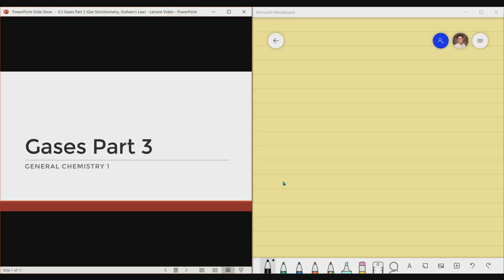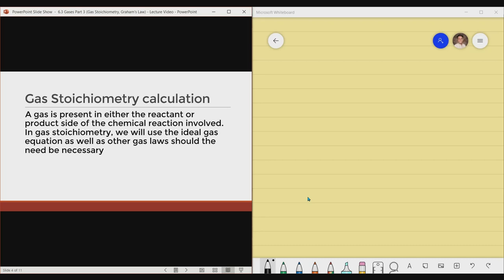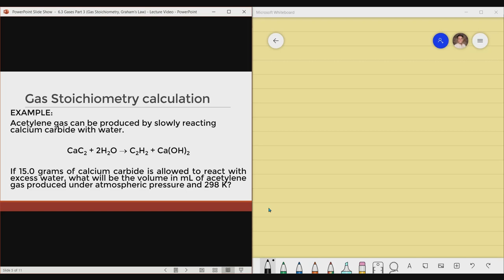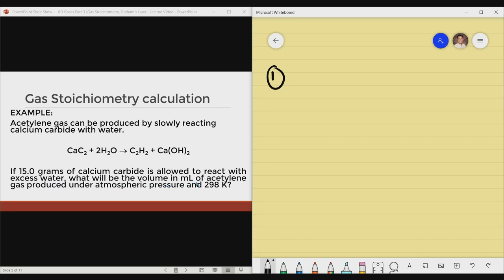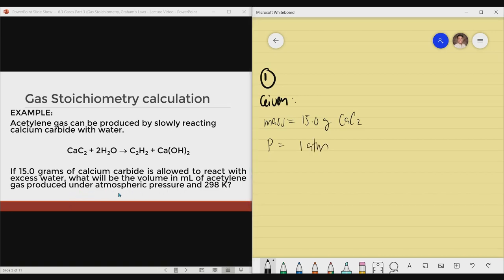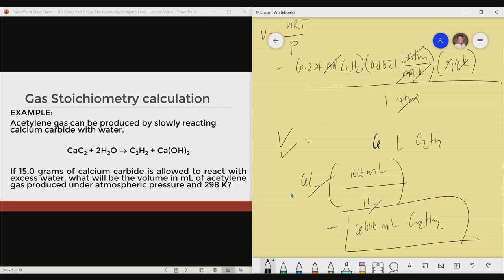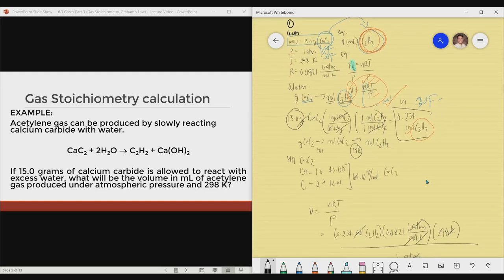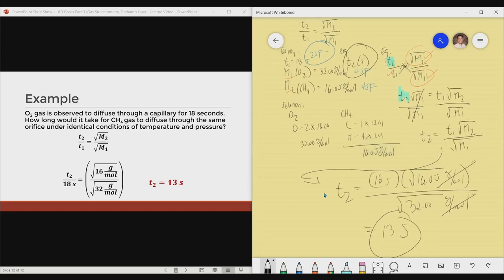Gases Part 3 (Gas Stoichiometry, Graham's Law) (Tagalog/English)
For part three of the Gases lecture videos, the following are the objectives:

1. Explain Graham’s law of diffusion, and effusion
2. Calculate computations involving gas diffusion, and effusion
3. Perform stoichiometrical computations using gas equations

Timestamps:
Intro, lesson objectives, and topic outline (0:00)
Gas stoichiometry (0:41)
Diffusion, and Effusion (15:12)
Diffusion, and Effusion - sample problem (23:10)
Outro (28:38)